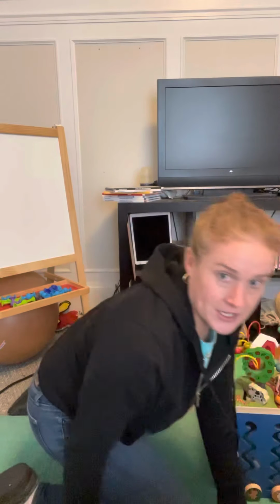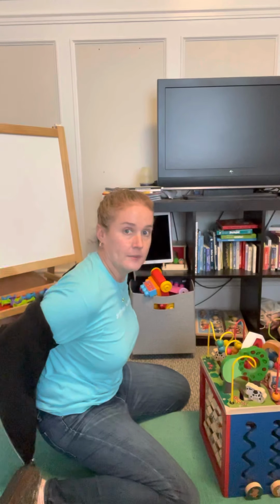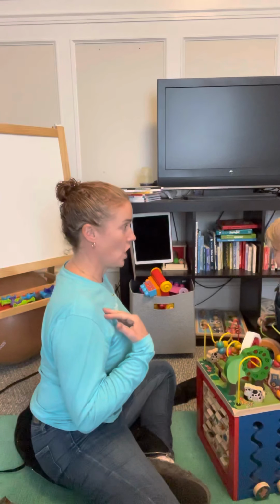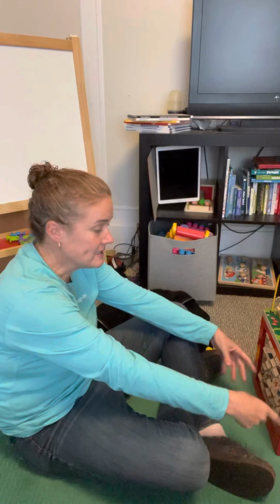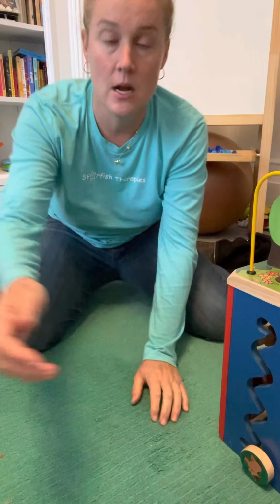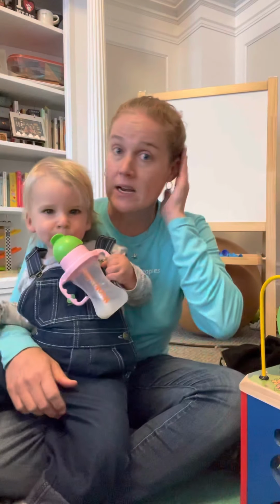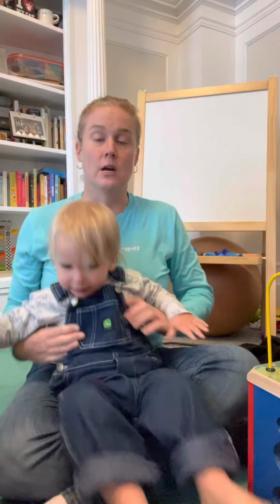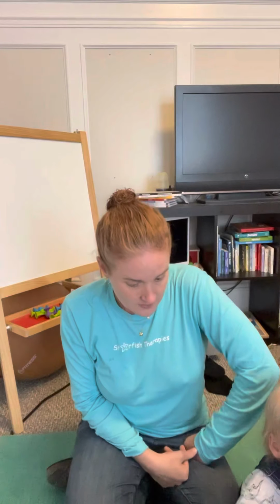Let’s Talk About W-Sitting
W-sitting can be a topic that generates a lot of conversation. I hope to explain why we don’t love it as PT’s but also why it may be happening. There will be a follow up video with ideas to help your little one depend on this sitting position.